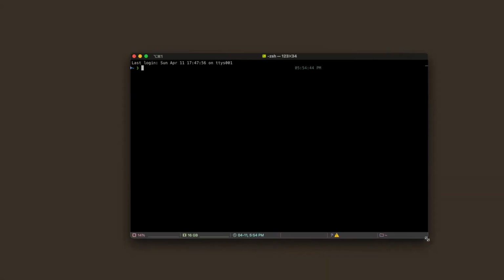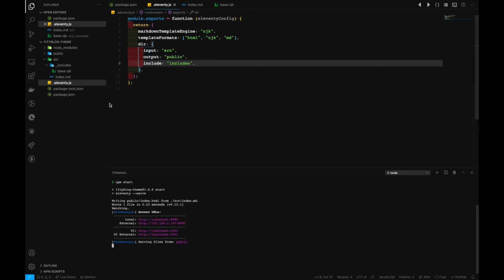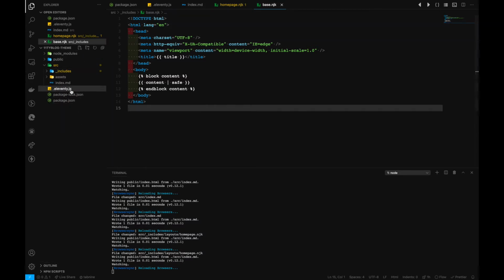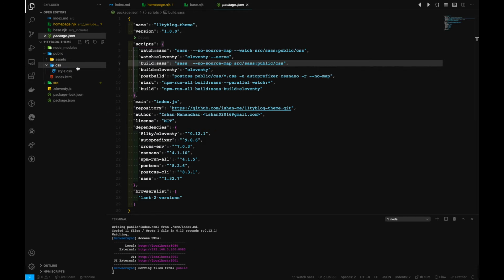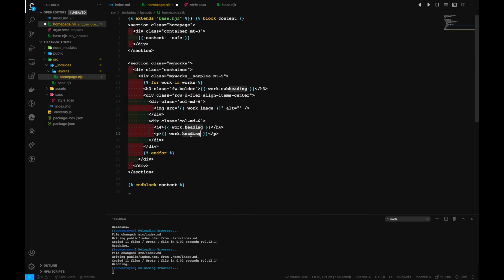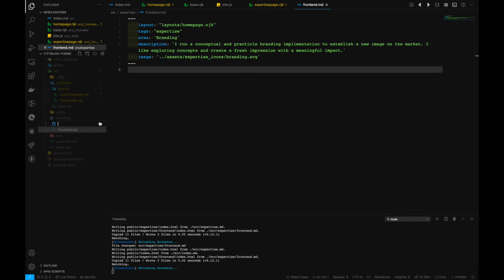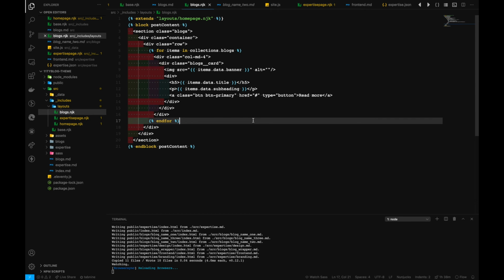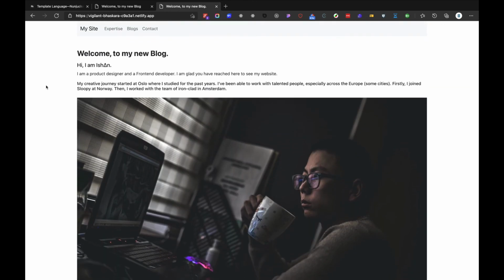Build Eleventy Blog from Scratch (11ty)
Here we will implement Eleventy, a static site generator powered by NodeJS and create our own personal blog website.

Here we will cover the basic on how you can create your blog easily with Eleventy served with just simple markdown files along with nunjucks templating language.

 ⌨️ Happy Coding!